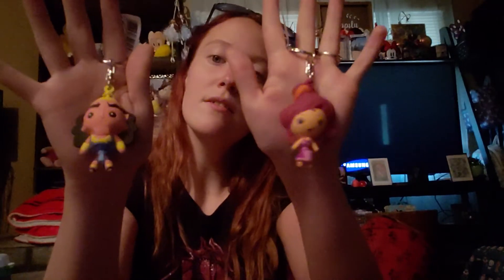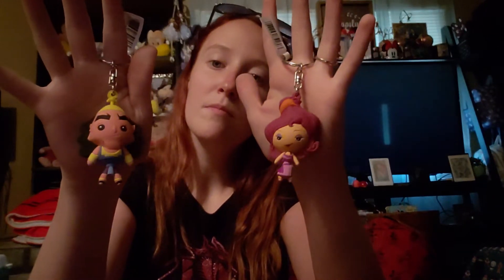Disney keychain mystery bags!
Quick keychain unbagging. Just to add a little disney magic to your day